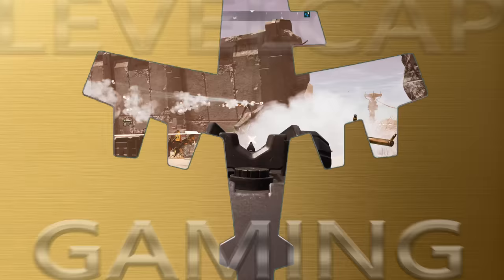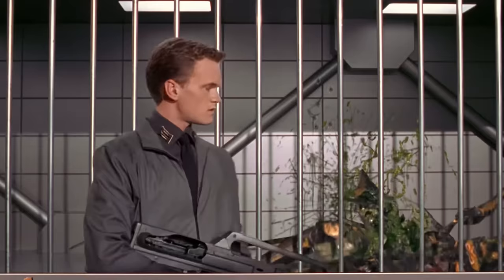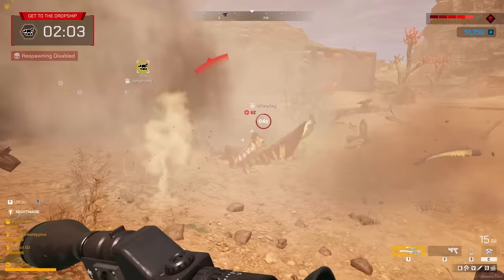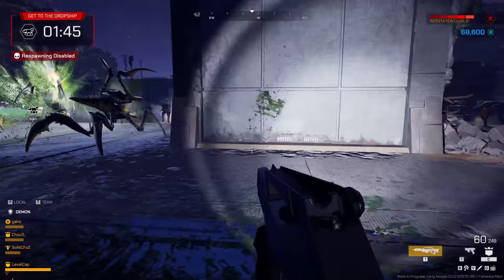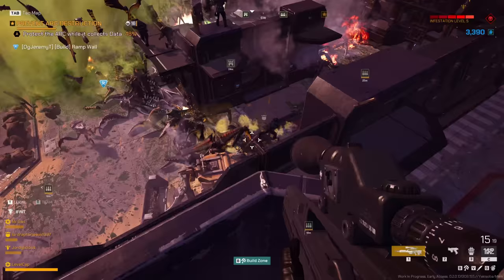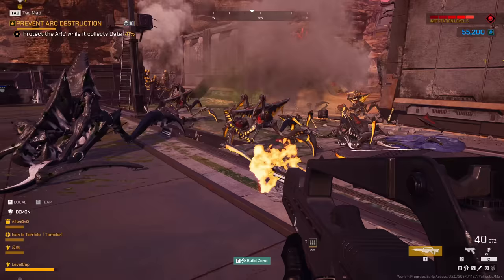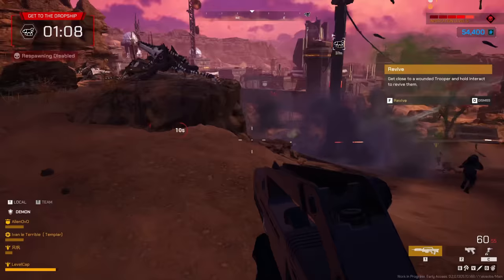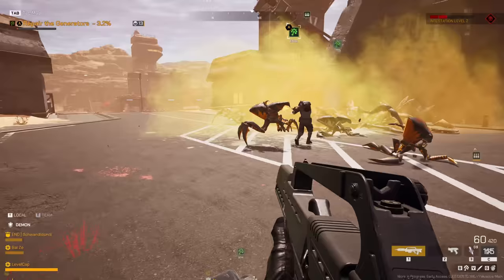I waited 25 years for this game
Starship Troopers Extermination is a 16 player co-op survival game that throws you neck deep into hostile alien bug territory.  Its action packed and offers a lot of interesting gameplay, but it's still in early access and there's some... bugs